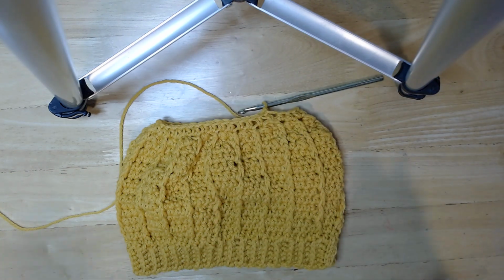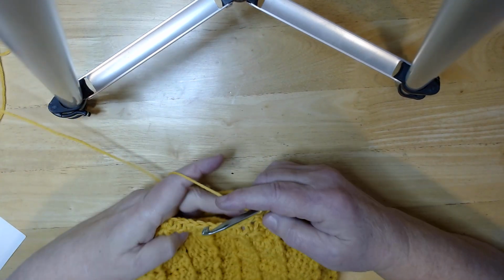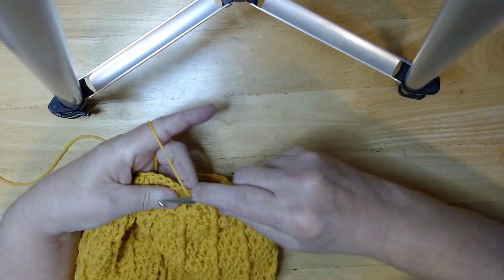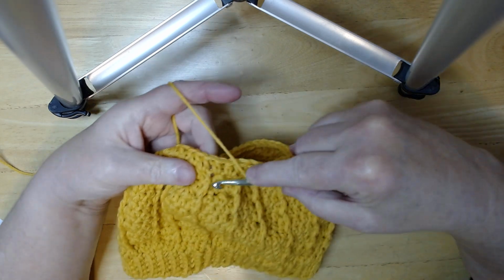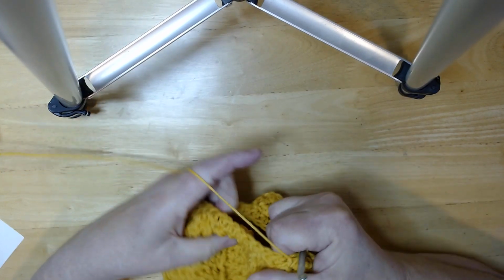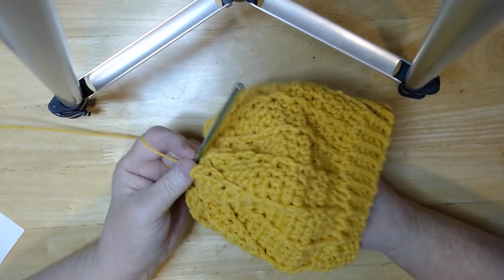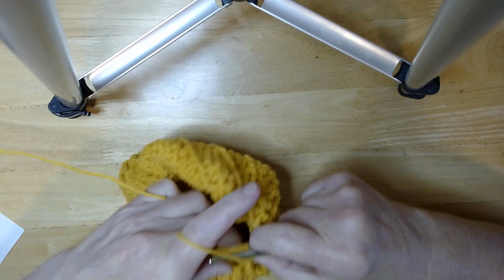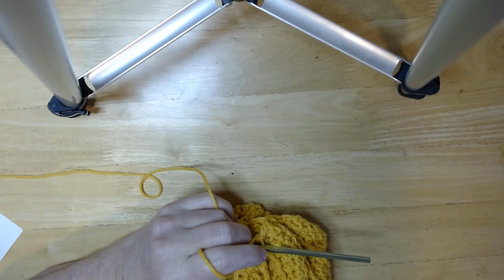WIN 20231221 11 00 28 Pro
We are finishing our Crochet Kep (Cap) and making a tassel for the top.
This is the yarn we will be using for our Dragon Scale Mitts; you can get it at Joann's, Michaels, or here on Amazon: